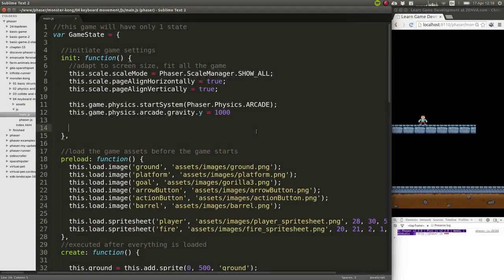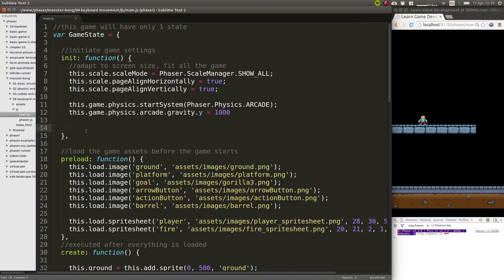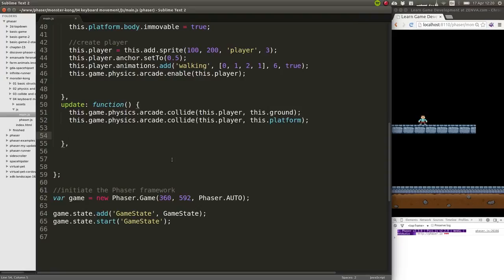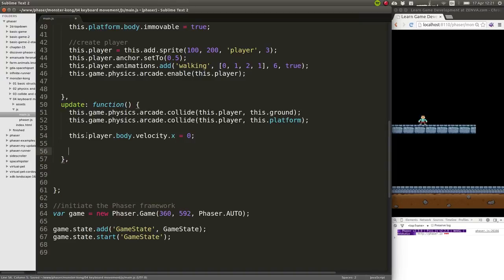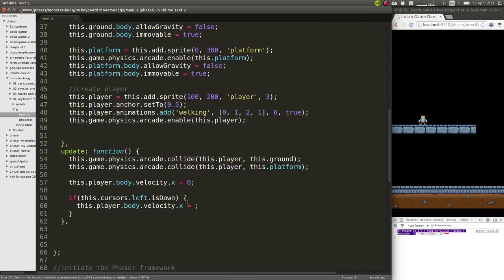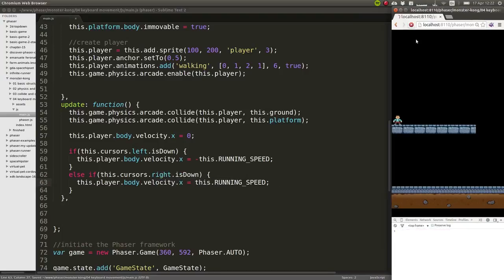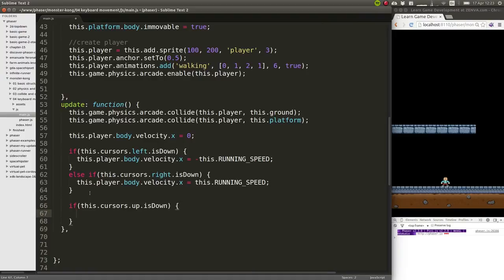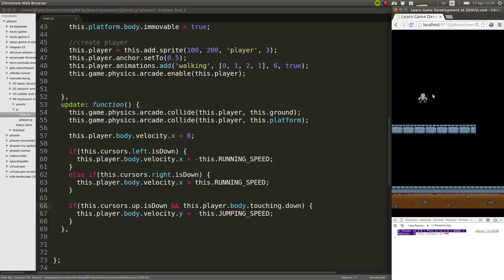005 Keyboard Control